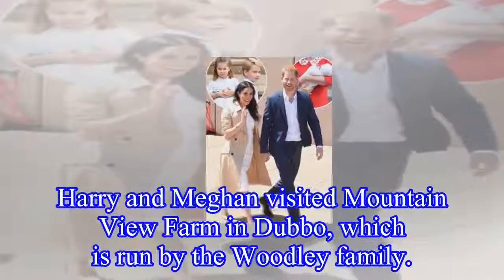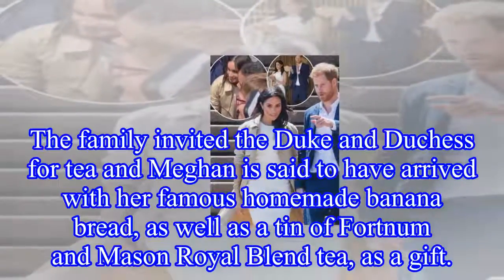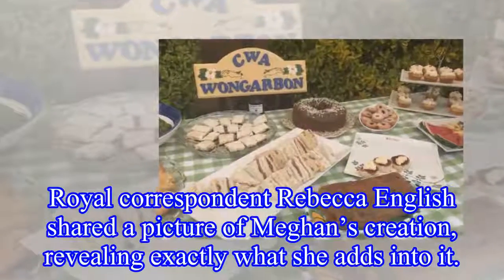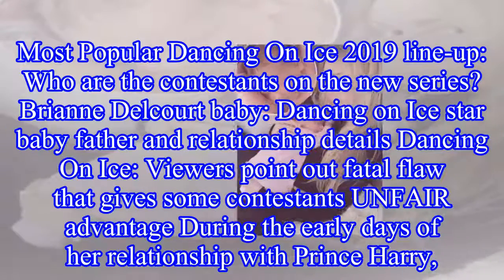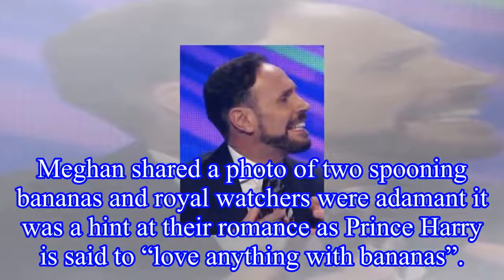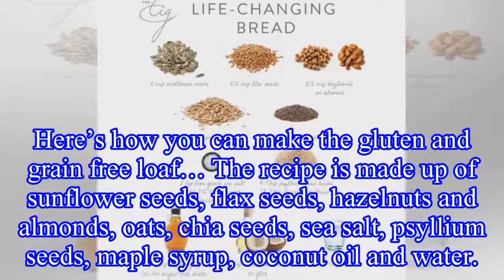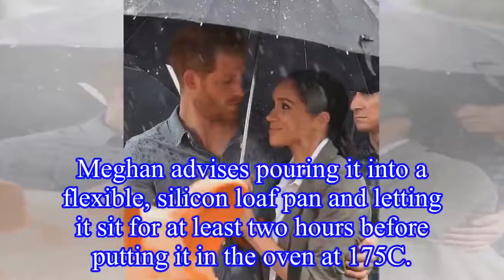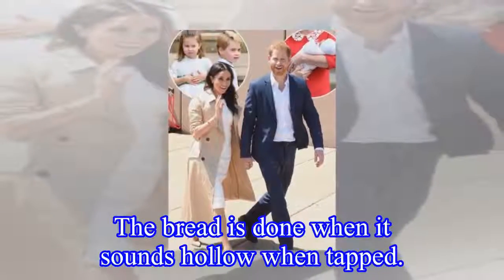Meghan Markle banana bread recipe: How the Duchess of Sussex paid tribute to her relationship with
Meghan Markle banana bread recipe: How the Duchess of Sussex paid tribute to her relationship with Prince Harry with a very special recipe – and how you can make it yourself
Prince Harry and pregnant Meghan Markle, the Duke and Duchess of sussex, are currently on their royal tour of Australia.
The newlyweds, who are expecting their first child in the spring of 2019, have